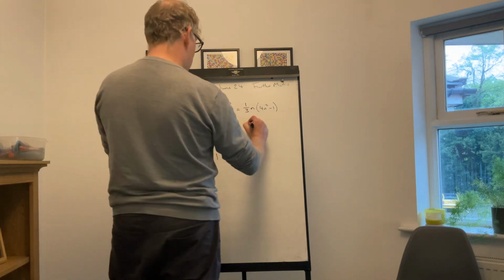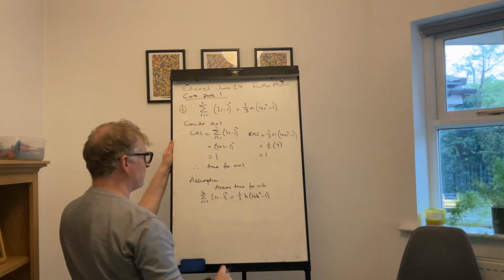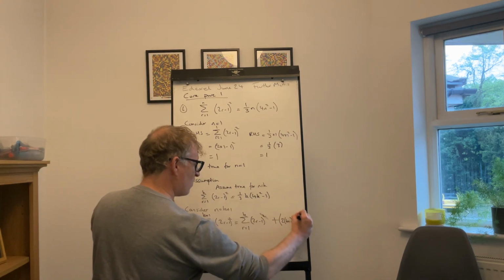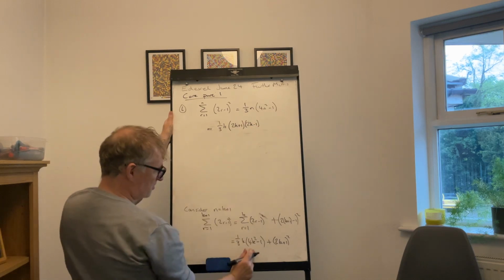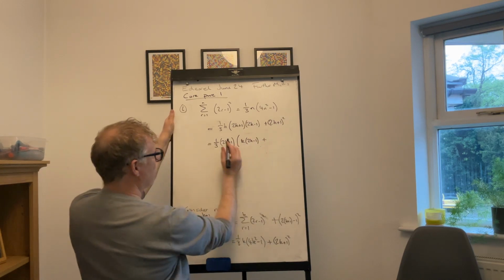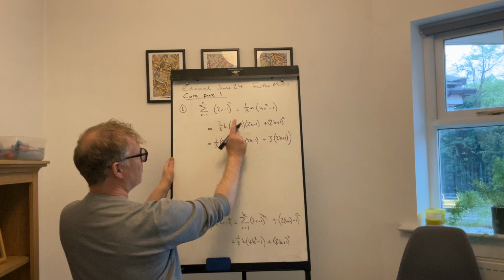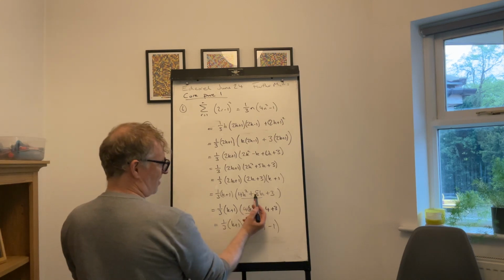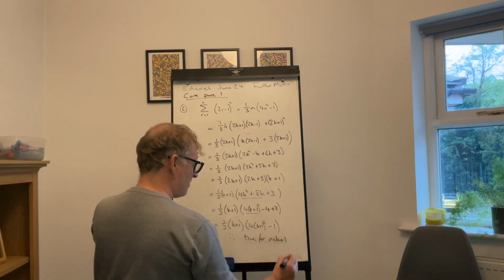Further Maths Edexcel Core Pure 1 June 2024 question 6 proof by induction